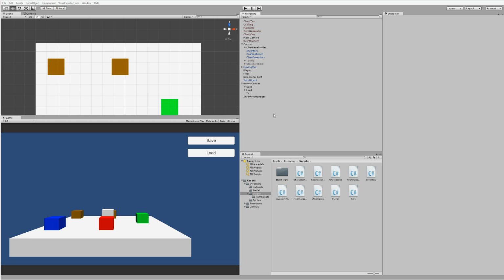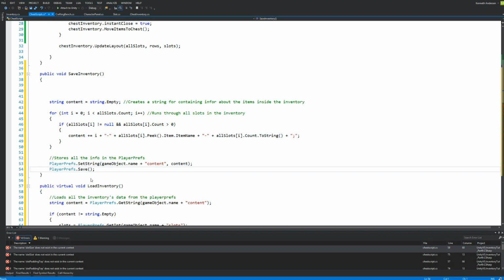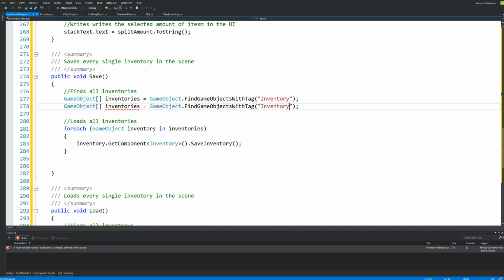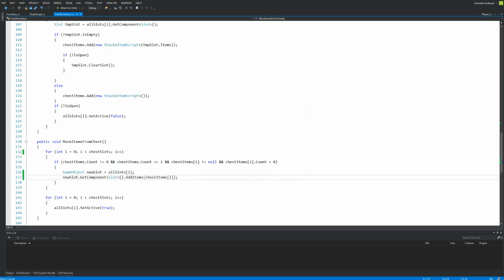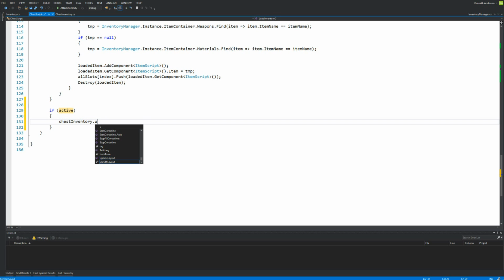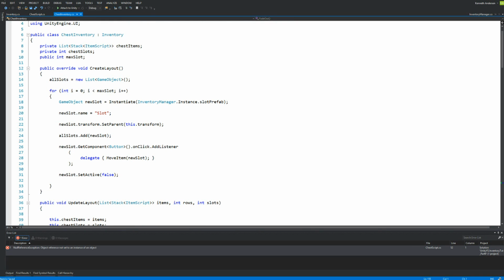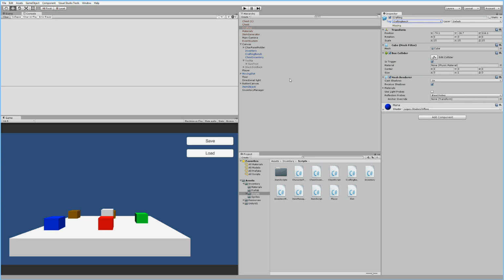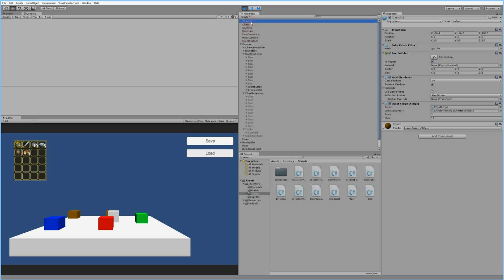Unity Tutorial: Creating an inventory(PART 9.5) - Saving & Loading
This is part 9.5 of my inventory tutorial series. In this part, we will make sure that we can save and load our chests.